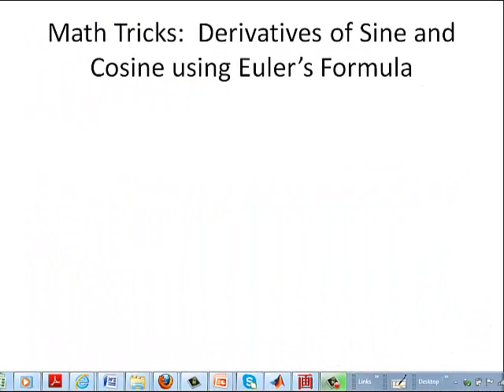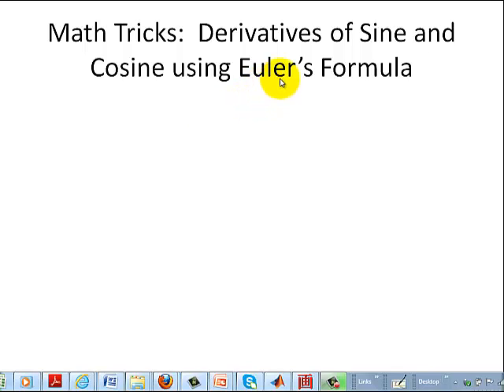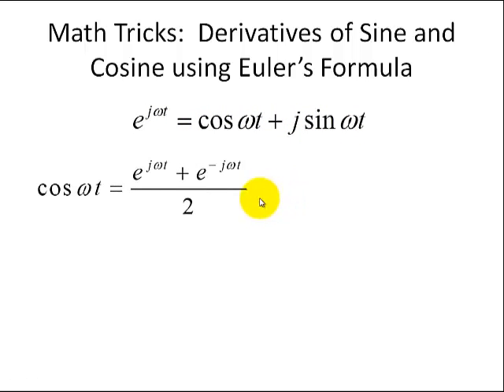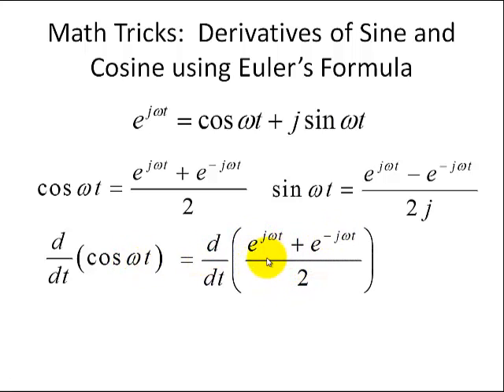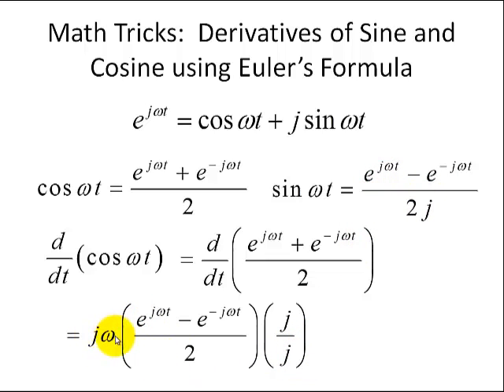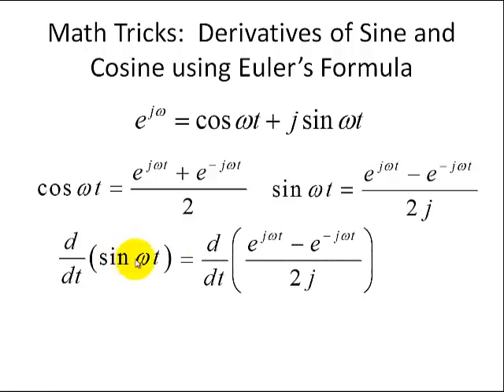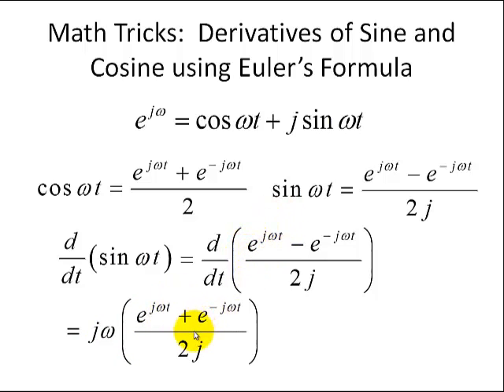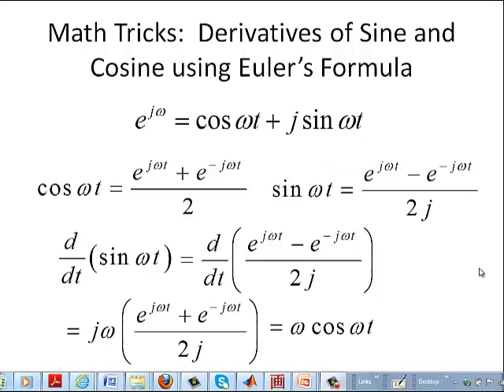[Signal & Systems Math Tricks] Trigonometric Derivatives of Cosine & Sine Using Euler's Formula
A series of math tricks you can use to apply Euler's formula that's commonly found in signals and systems (or digital signal processing).  Trigonometric of sines and cosines are given.